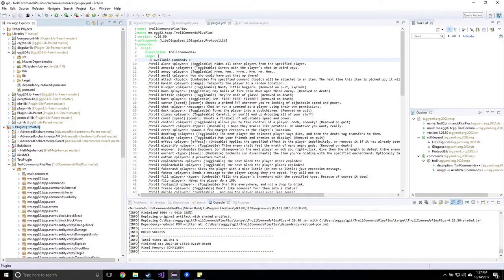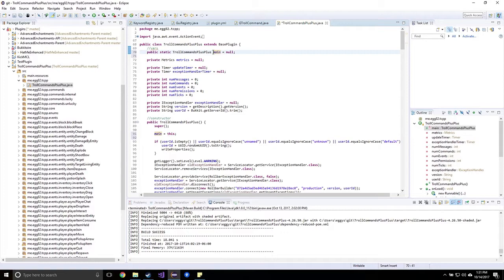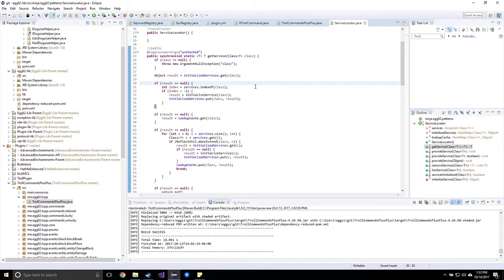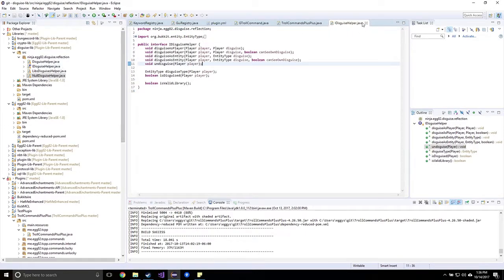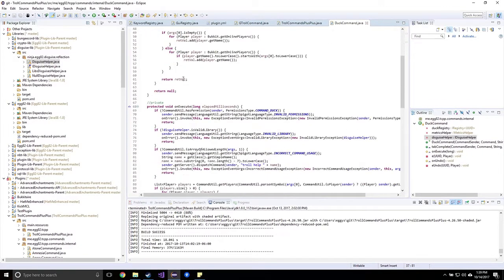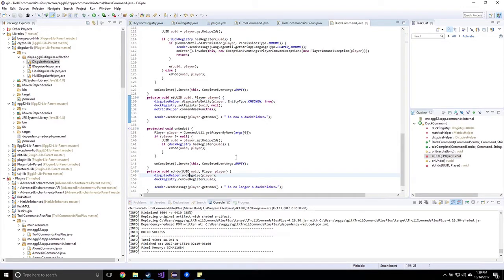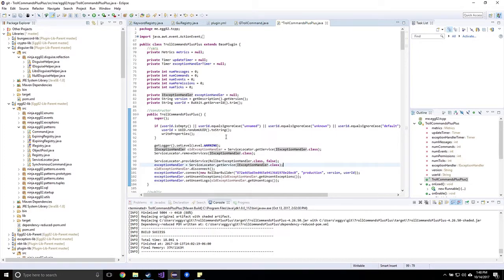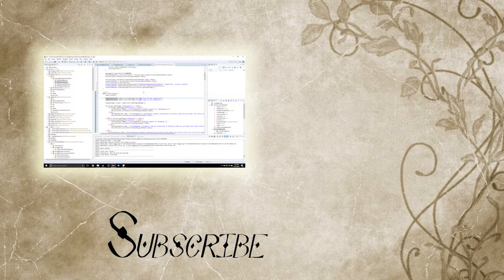Design Patterns - Service Locator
Welcome! Enjoy the video, because after this you'll start to see programming in a whole new light! This 'aint your momma's programming tutorial. This is real design in the real world; and how it really works!